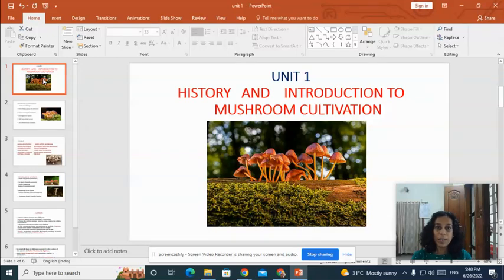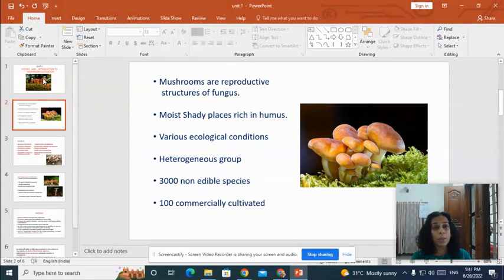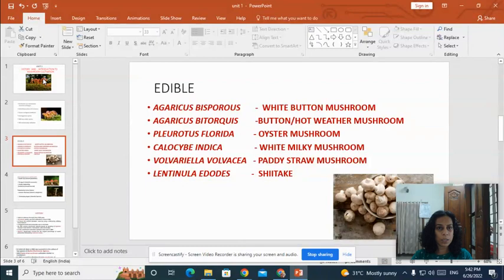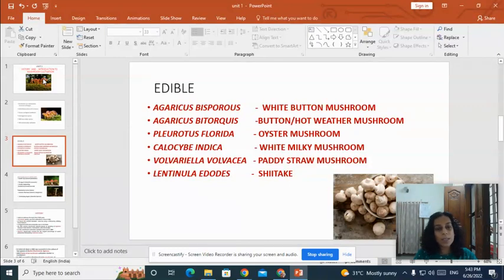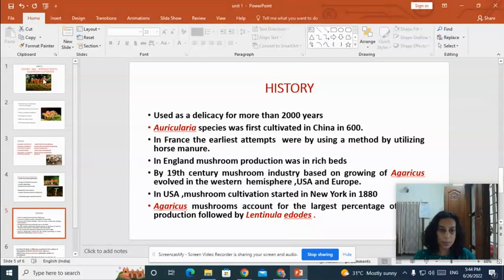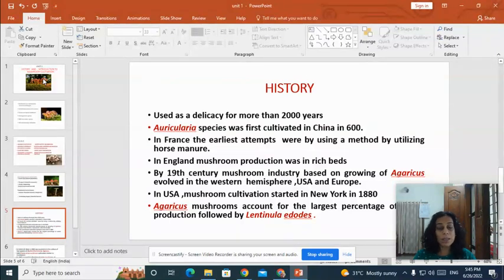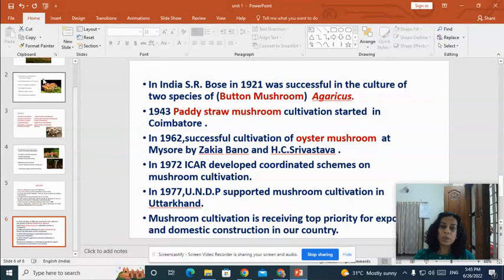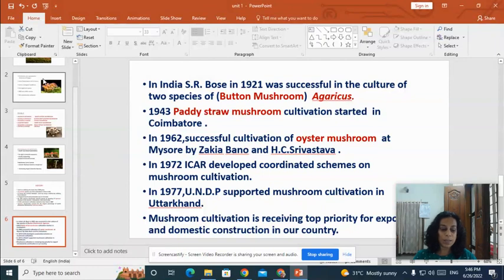history and introduction to mushroom cultivation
Mushrooms are reproductive structures of fungus.They grow in moist shady places rich in humus. Heterogeneous group comprising 3000 non edible species and 100 commercially cultivated species